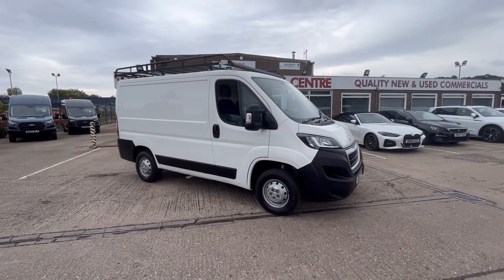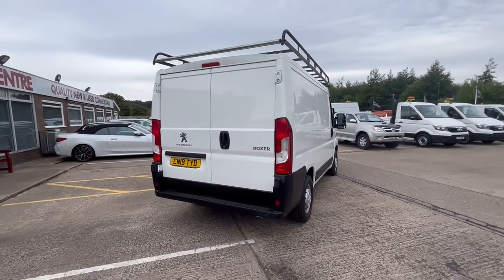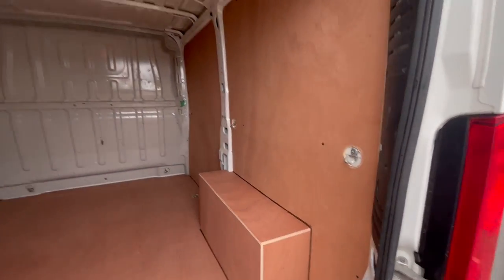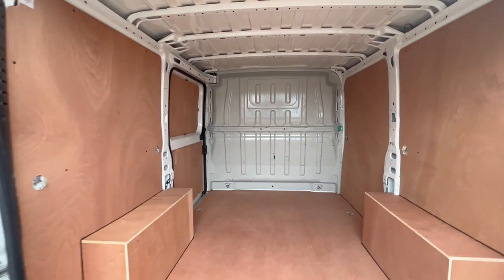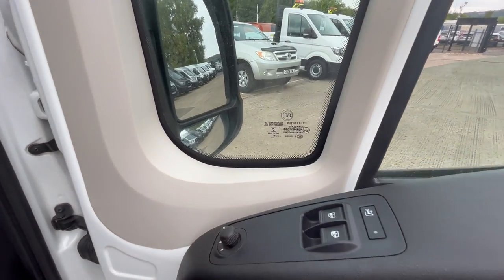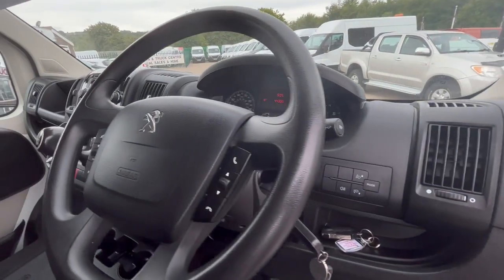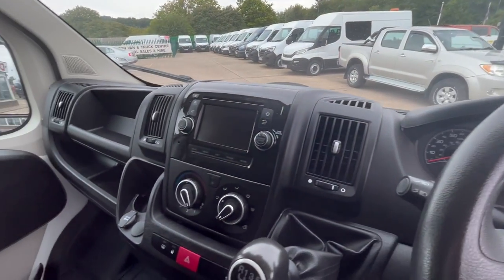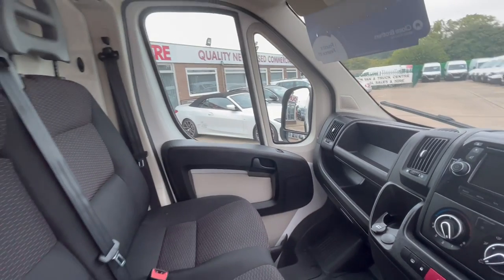PEUGEOT BOXER L1 H1 SHORT WHEEL BASE